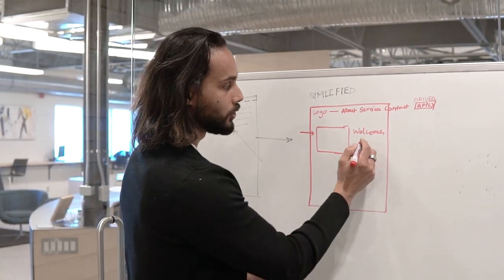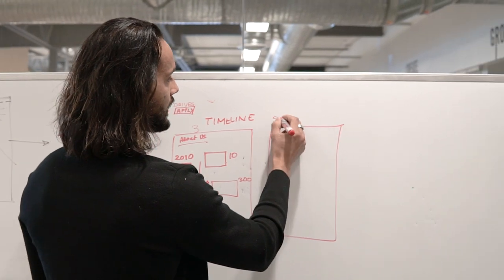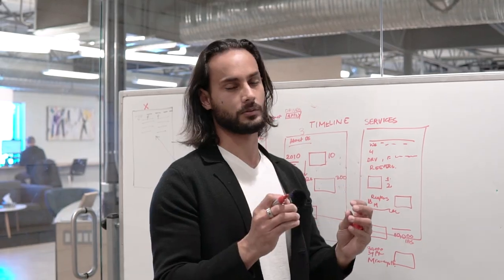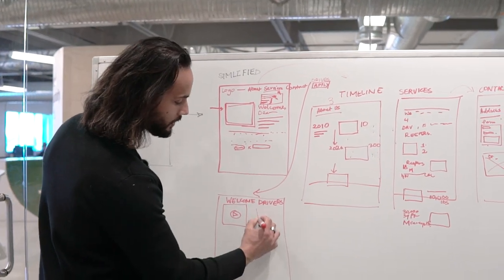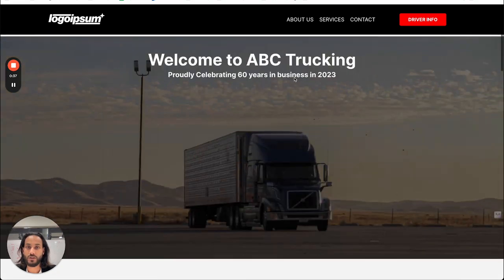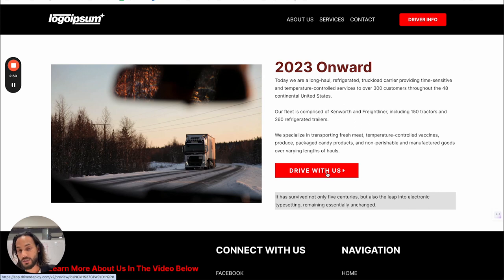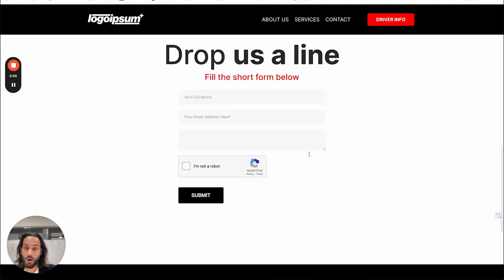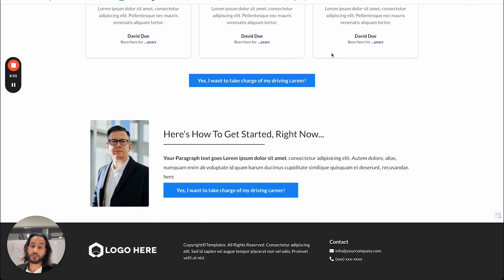This Trucking Website Will FIX Your Driver Shortage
In this video we discuss the best trucking website to get clients and drivers on autopilot. We also how you how to build a trucking website in under 30 minutes with a free template that we've created.

Topics:
amrit dhanraaj,trucking website,This FREE Trucking Website Gets Clients & Drivers On Autopilot,trucking website and earn money,trucking website design,trucking website template,trucking website tutorial,trucking website to earn money,This ONE website runs my entire trucking company,how to build a trucking website